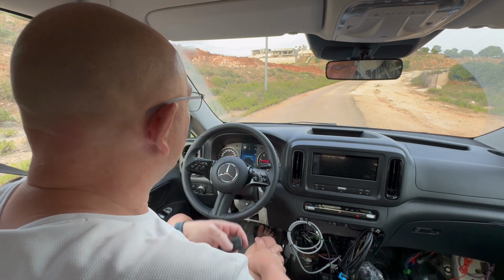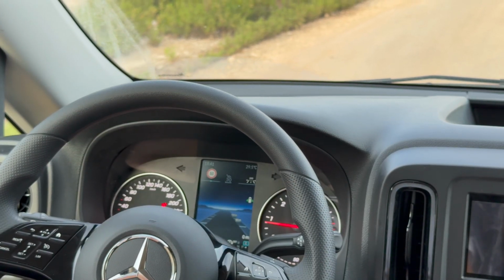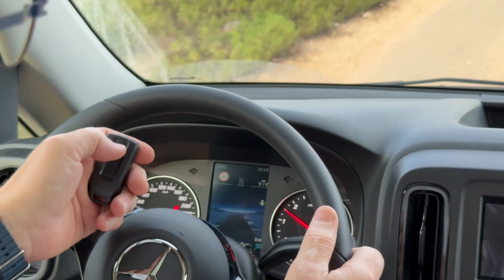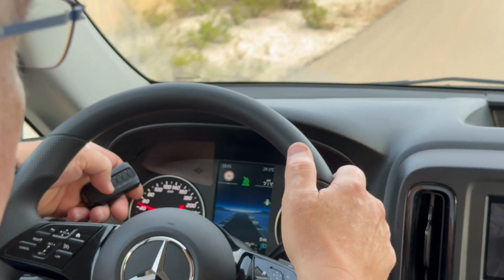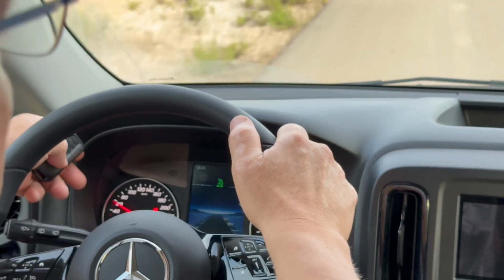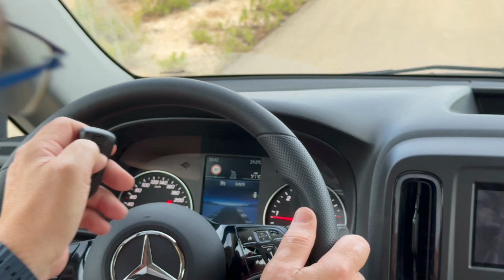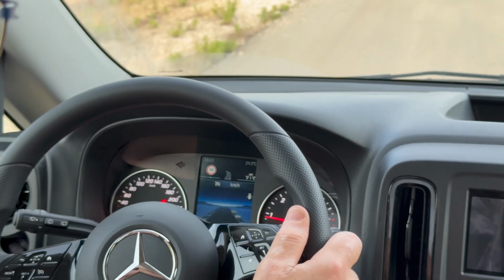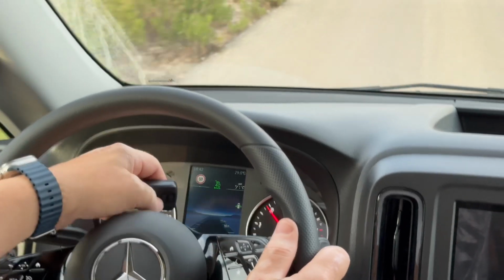Cruise control module for Mercedes Vito 447 and Sprinter 907.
Enjoy smooth driving with cruise control for the Mercedes Vito 447 and Sprinter 907, featuring a Flex-ray steering system!

Our R.A.SH Tronics Bluetooth to CANbus module is easily installed into your vehicle's CANbus network. You'll love using our Bluetooth remote control, crafted by the R.A.SH Tronics team. With top-notch security features in place, you can drive with peace of mind knowing that it's highly secure and nearly impossible to hack. Happy driving!